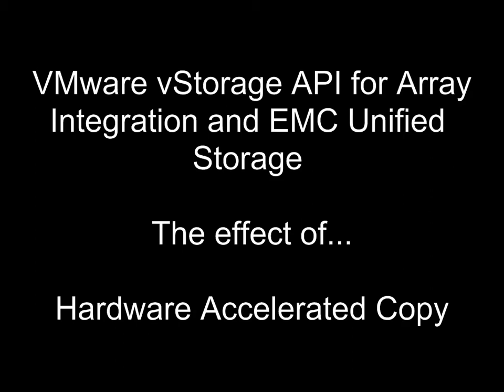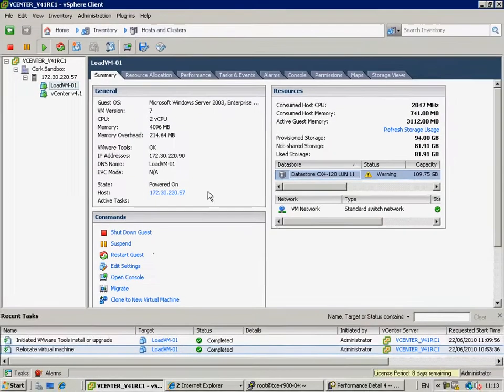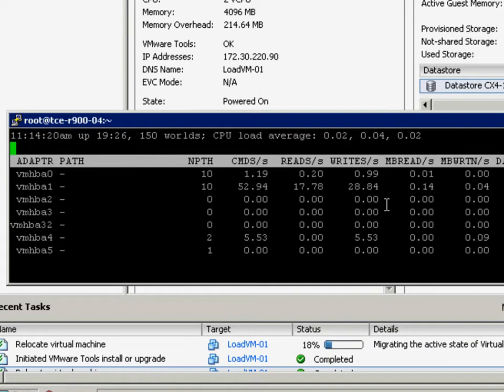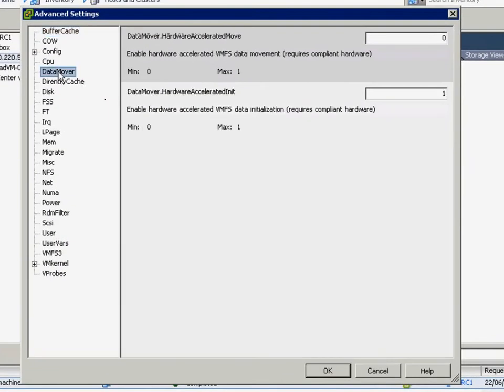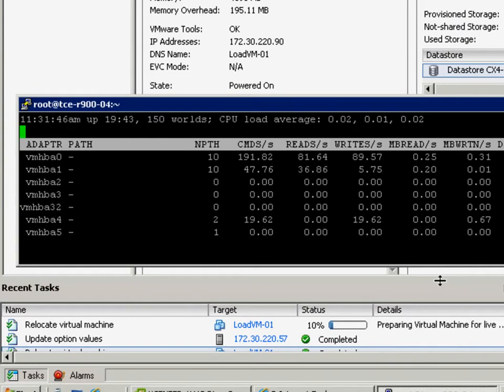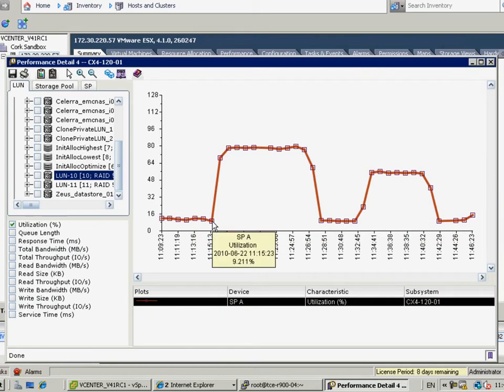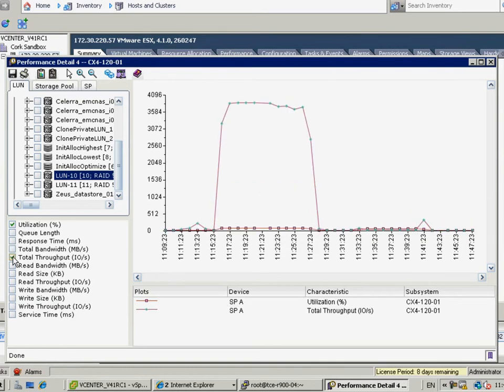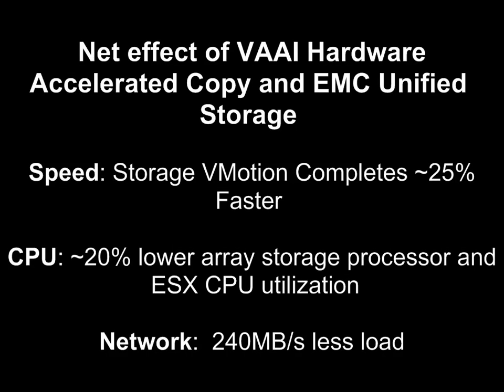vSphere 4.1 and EMC - VAAI - Hardware Accelerated Full Copy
This is a demonstration of the effect of the new vStorage API for Array Integration (VAAI) in vSphere 4.1 in combination with EMC Unified Storage platform support for these hardware offloads.

Specifically, it shows the "before" and "after" of enabling hardware acceleration of Storage VMotion via the Fast Copy API.   This new feature - requiring vSphere 4.1 and platform support like that in the EMC Unified (July) and VMAX platforms (Q4) issues a single command (SCSI Extended Copy) instead of the old way (many, MANY repeated SCSI read/write commands) - accomplishing cloning, deploy from template and storage vmotion tasks much faster, using fewer array and ESX resources, enabling higher degrees of efficiency and consolidation.